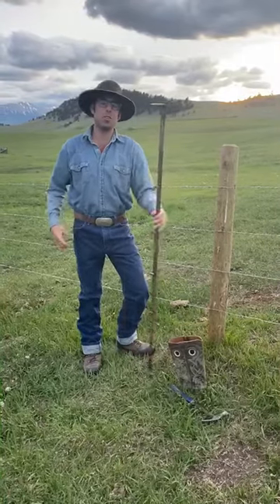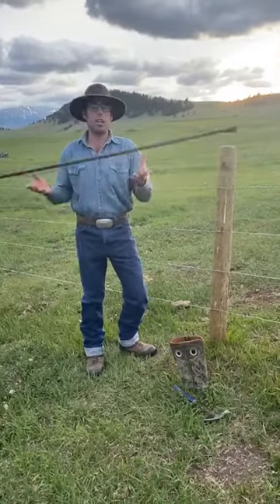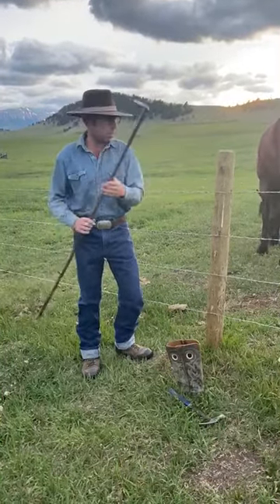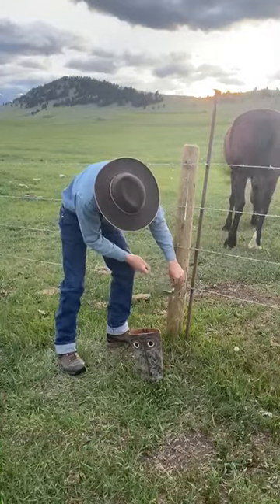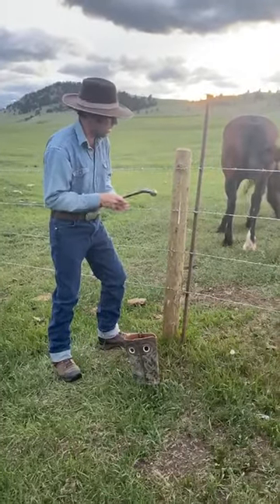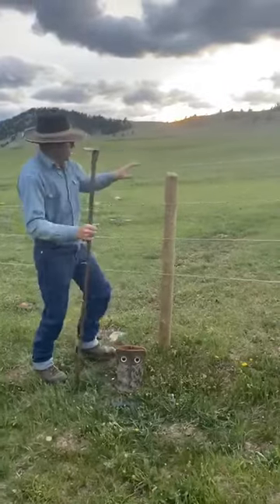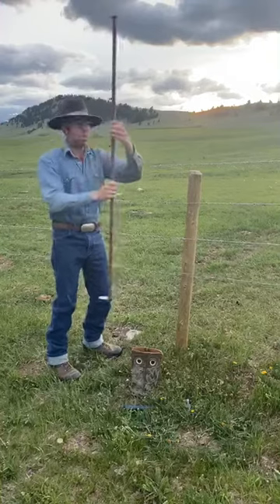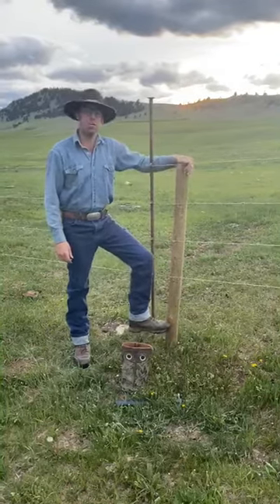Hands free barbed wire spacer - Ranch Hacks - Episode 14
Innovative ideas for your entertainment!